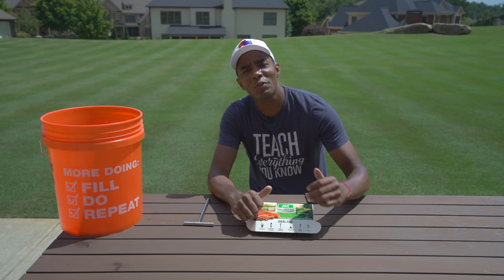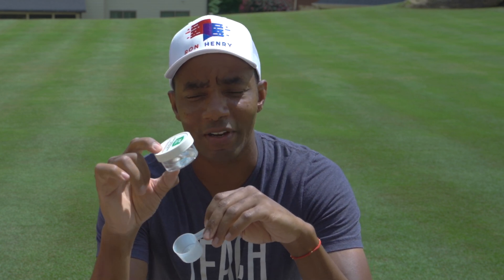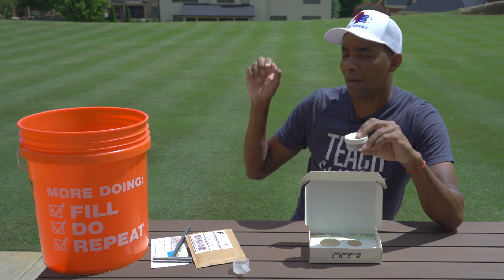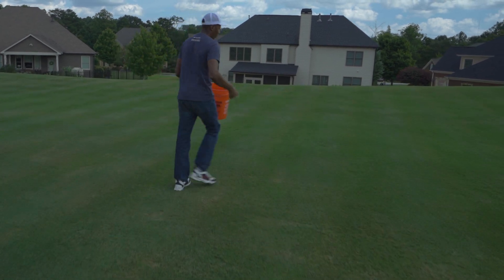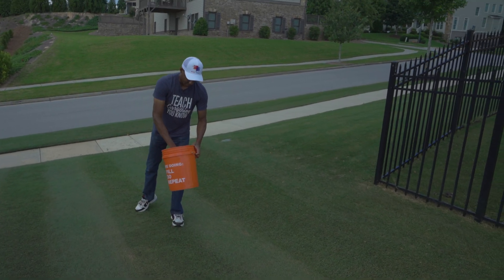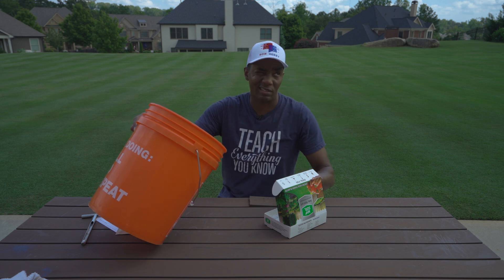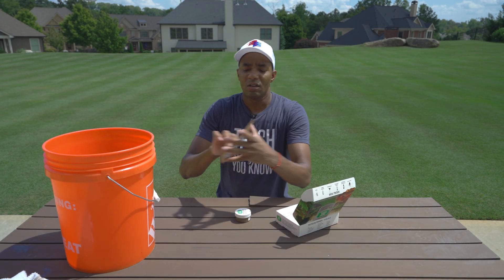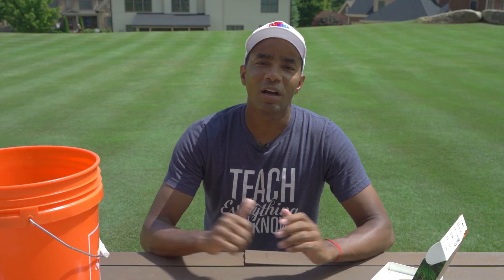[How to FIX YOUR SOIL] - Step by Step How to USE a SOIL TEST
Soil testing is an important part of creating an amazing lawn.  In this video series, I'll show you step by step how to use a soil test kit. Soil testing allows you to measure the ph level of your lawn. Based on the results you can then apply  the correct levels of nitrogen, phosphorus and potassium to great the perfect environment for you golf course lawn.

I chose to use the online soil testing kit from MySoil which uses an ion exchange resin to simulate  plant roots. This method of nutrient uptake is much closer to what's actually happening. on your lawn vs. the traditional methods of crushing or drying a soil sample. My Soil's testing process measures what's actually available to your turf grass. This makes it a better option for soil testing. It allows you to more accurately amend any deficiencies in your soil.

By measuring the levels of nitrogen in the soil, phosphorus in the soil and potassium in the soil, you'll know exactly what type of fertilizer is the best fit for you particular lawn. You will also learn what the PH level of your soil is and will be given recommendations on whether to apply lime or sulphur to restore the proper balance. This soil test also measures the amount of micronutrients in your soil such as iron, magnesium and zinc.

This is a complete walk through. I show opening the kit all the way through mailing the sample out. I collect soil samples in 7 different locations in my lawn. I then show how to mix the soil samples and mail them out for testing. Once the results are made available online, I'll provide an update discussing the results so we can see how the soil amendments made over the summer have changed the soil. My hope is that this video will be helpful to any home owners wanting to do the same thing with their lawn.